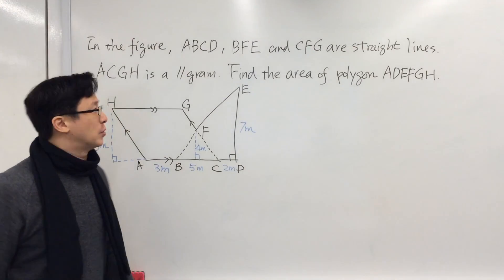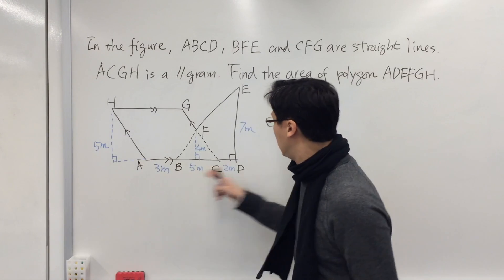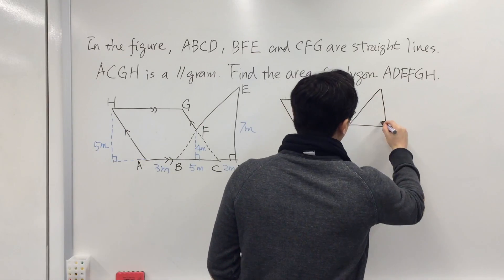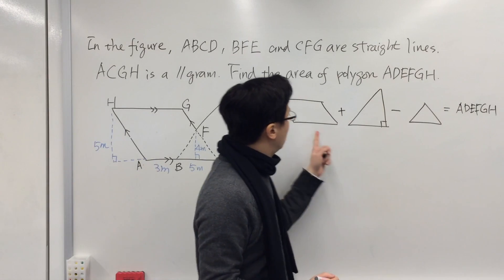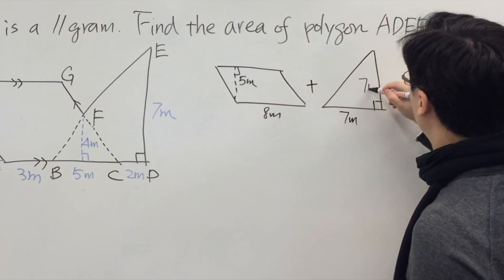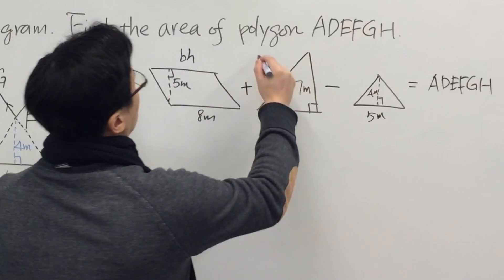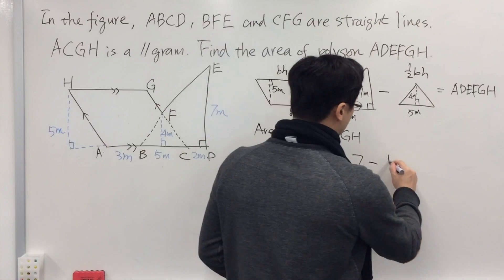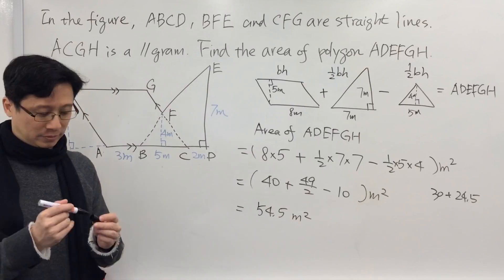8.1g Find area with overlapping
This video is about 8.1g Find area with overlapping